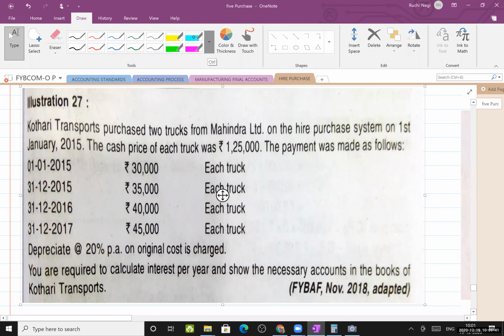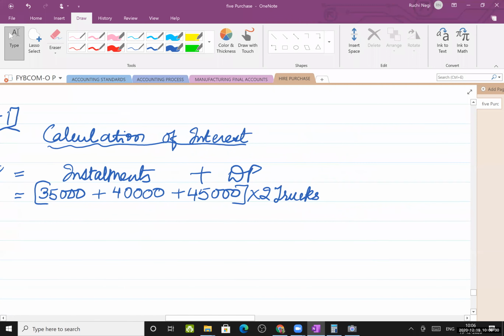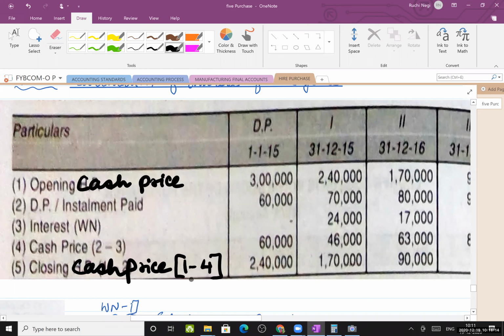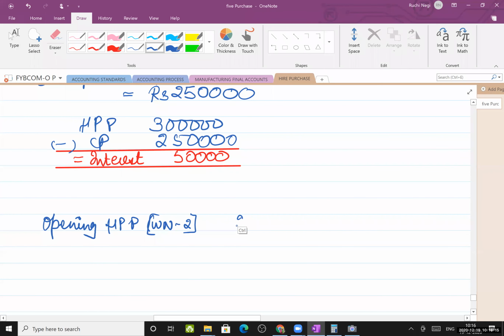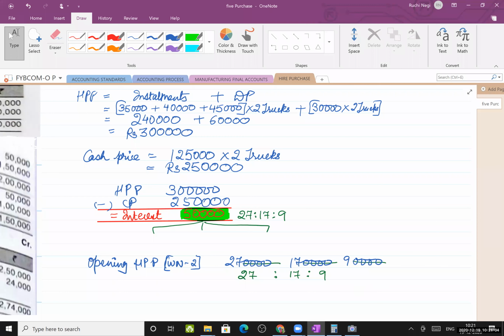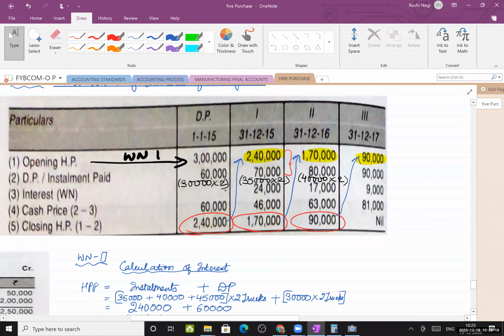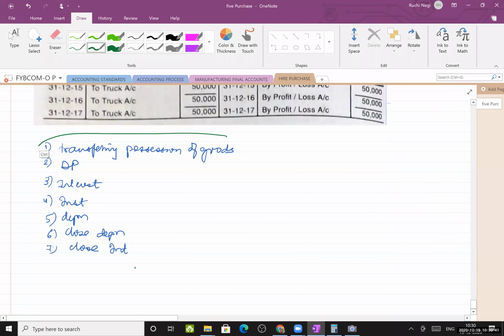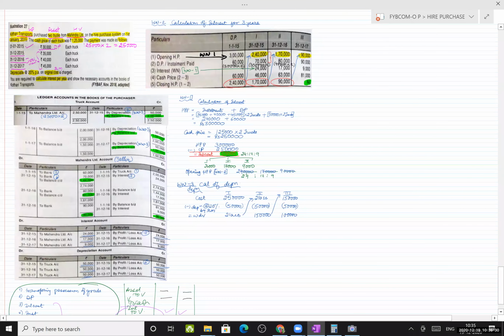|| LEC 5 || HIRE PURCHASE ACCOUNTING || SEM 1 || FY BCOM ||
Hire purchase is an agreement between two parties in which one party purchase any asset from other party. Because he has no money to pay, so he pays per month hire charges. Vendor has the possession of asset. When buyer pays total price of assets in the form of hire charges, then asset is transferred to its purchaser. Vendor may  also transfer asset before last payment of installment on his own risk. If buyer will become defaulter, vendor has right to get his asset from hire purchaser.